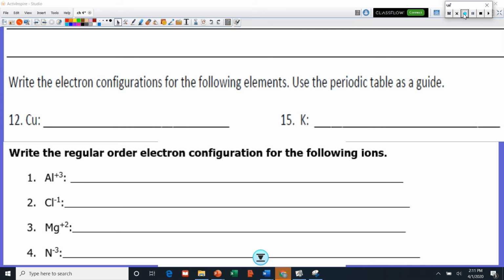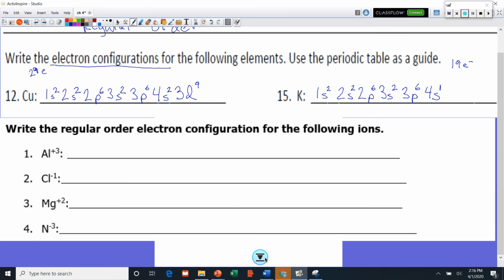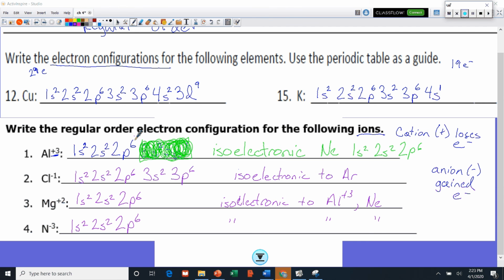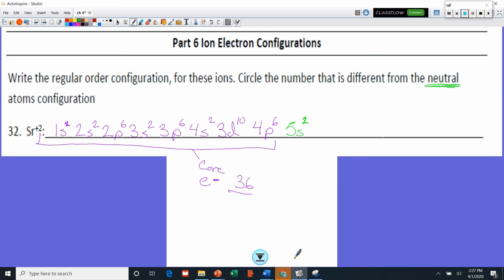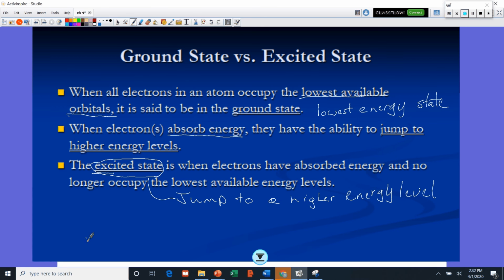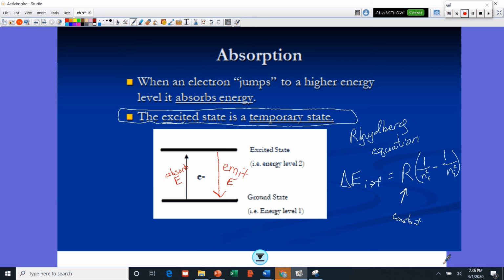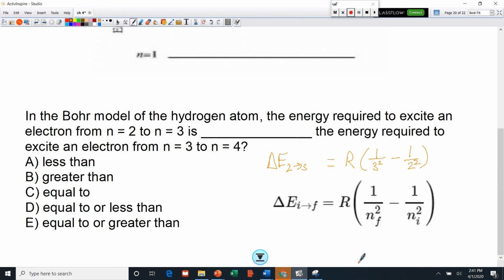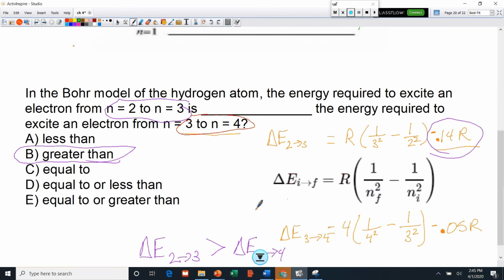electron configuration isoelectronic and change in energy